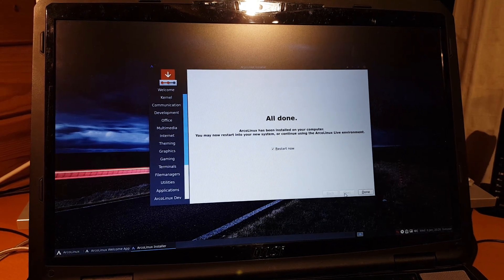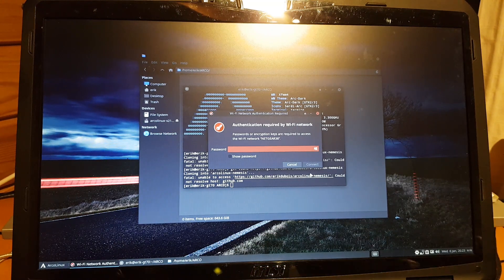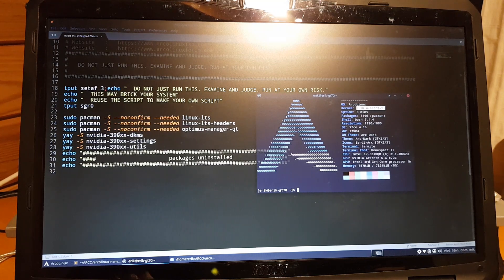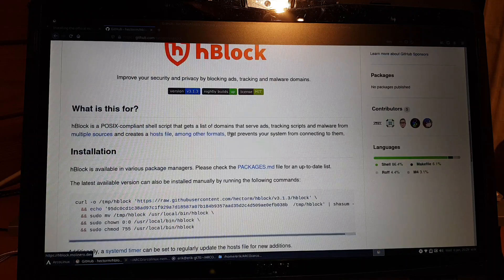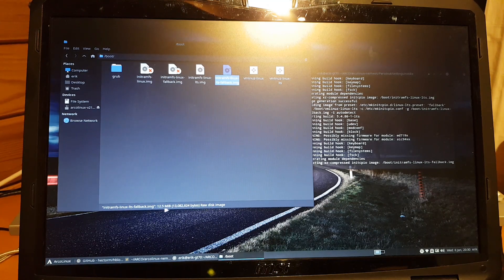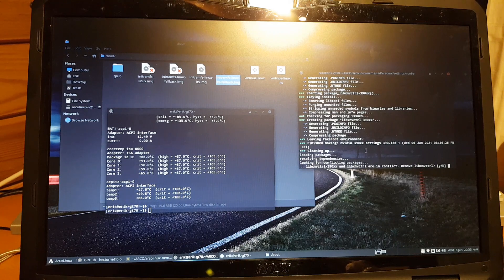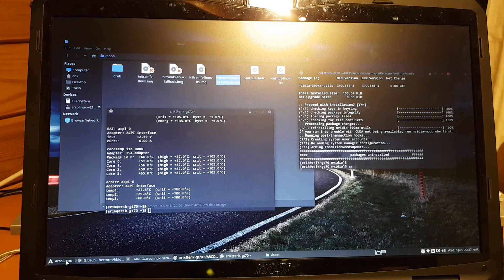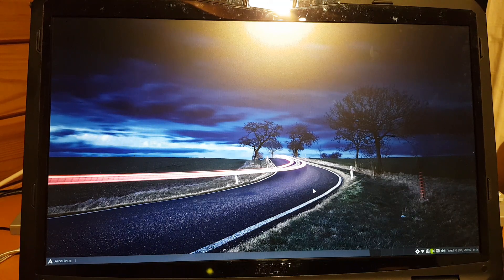ArcoLinux : 1806 Hybrid Graphics - nvidia 390 - installation with pacman/yay for GTX670m - MSI GT70